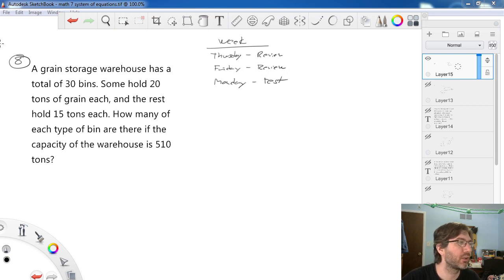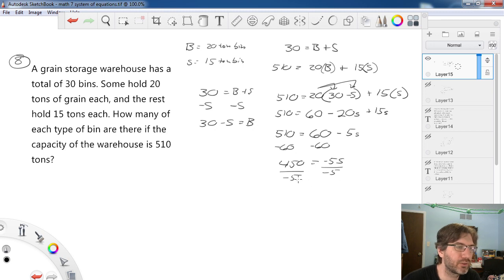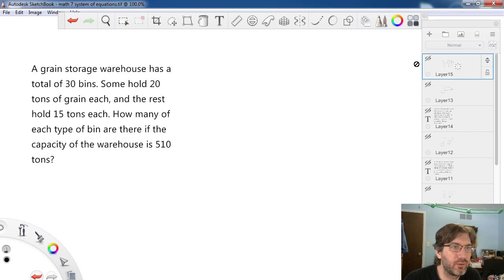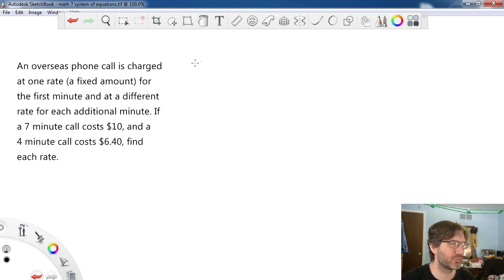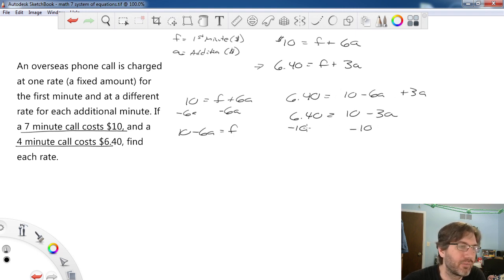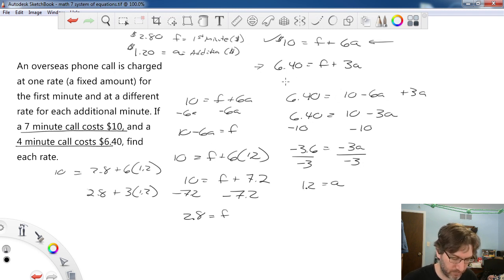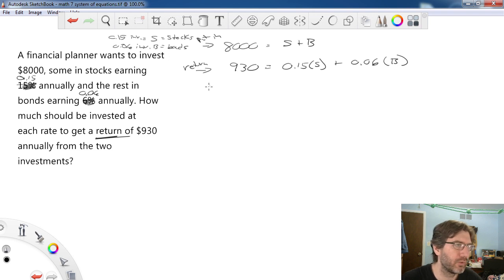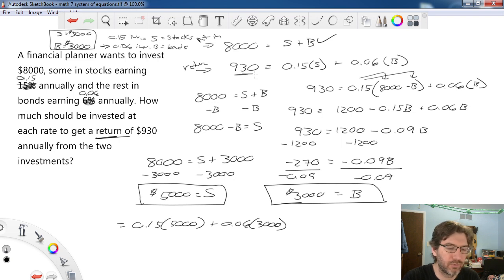5/13 Last Word Problems for System of Equations